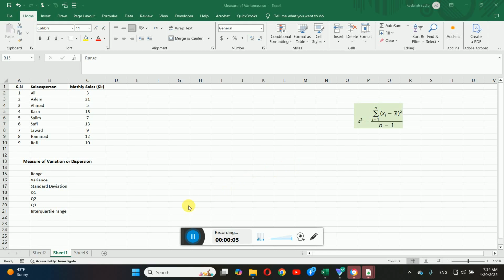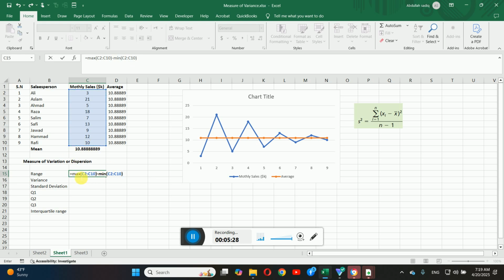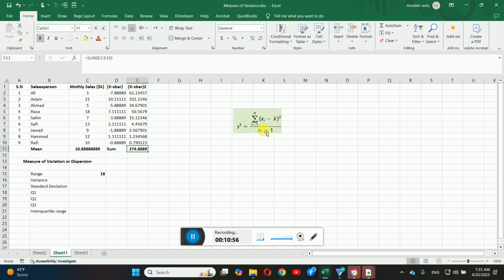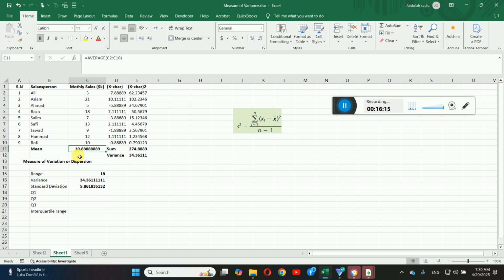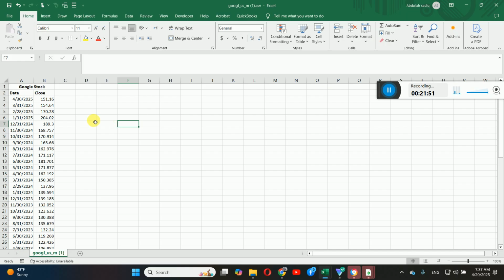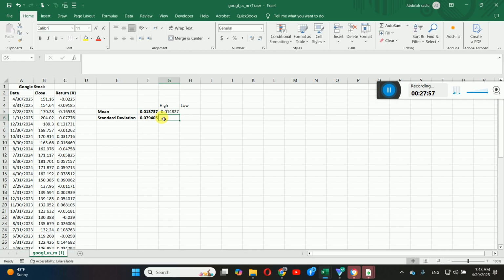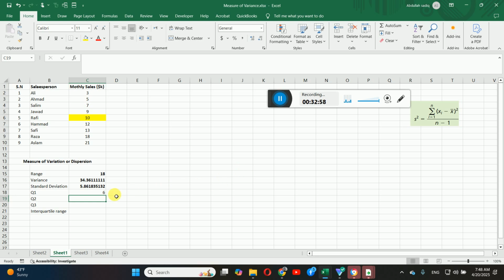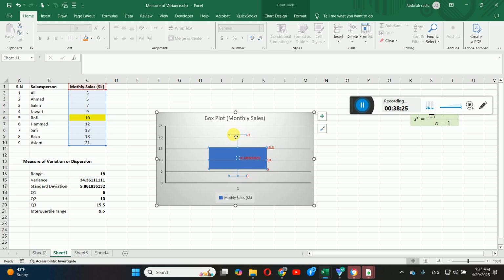Measure of Variation